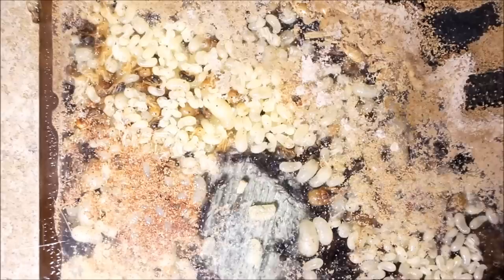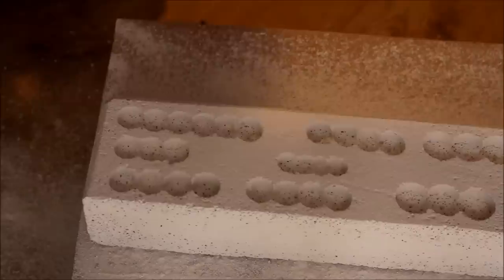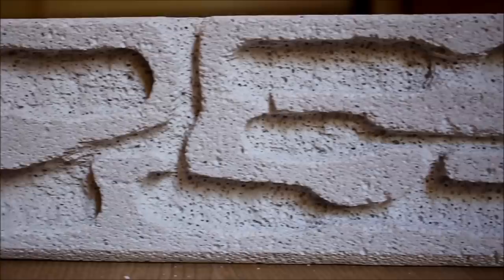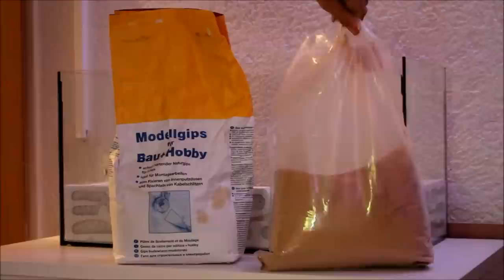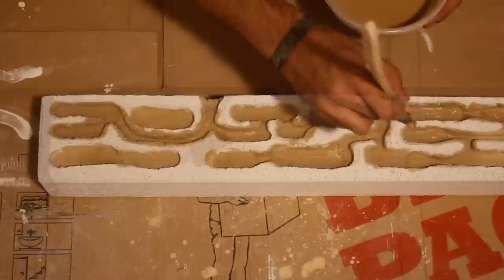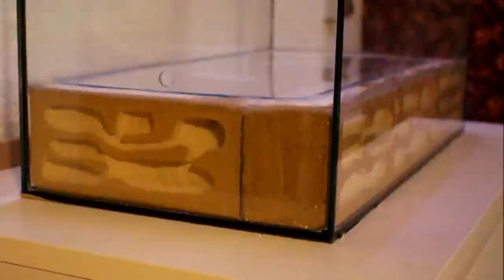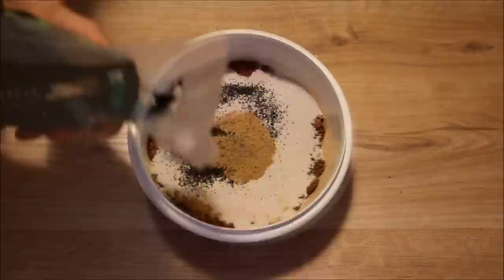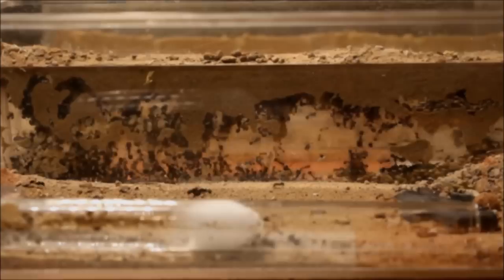DIY - Aquarium to Formicarium Modification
The Messor colony is growing so rapidly. I need a way bigger formicarium. In this video you will see the way from a aquarium to a new nest for my ant colony!